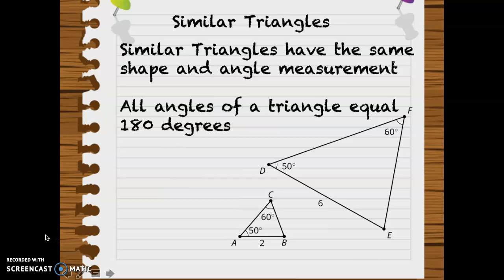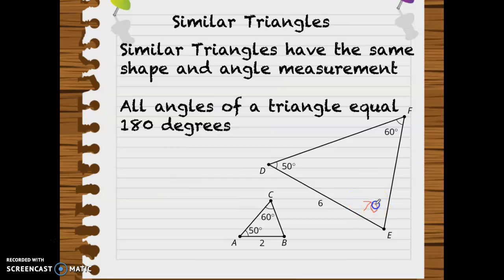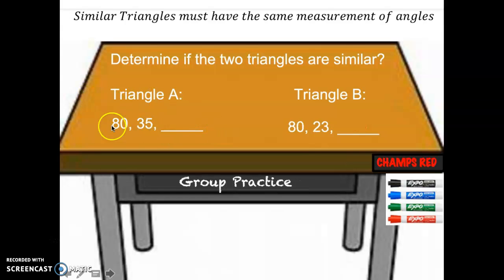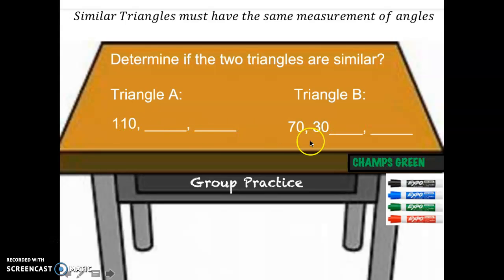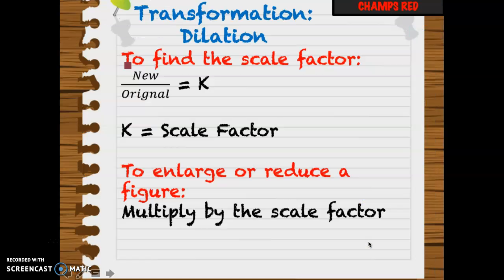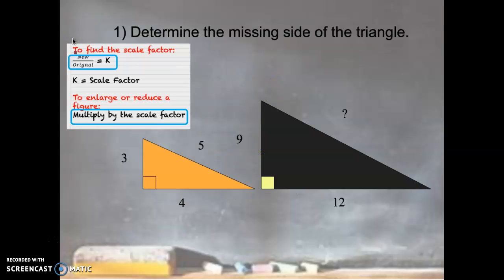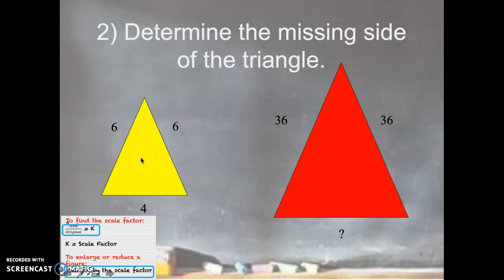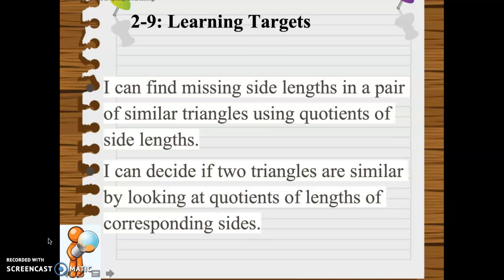Lesson 9 teacher overview lesson